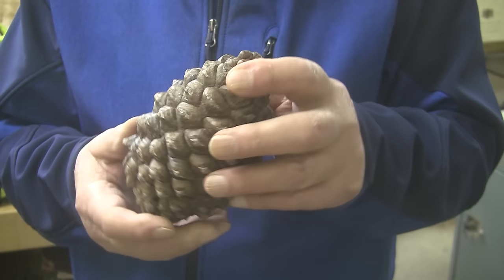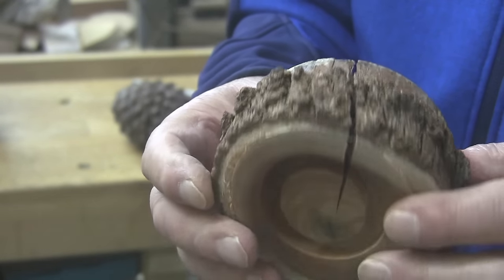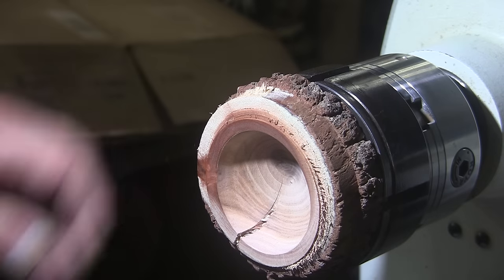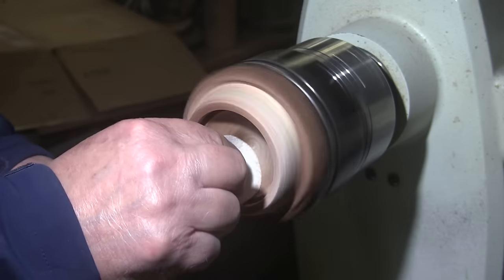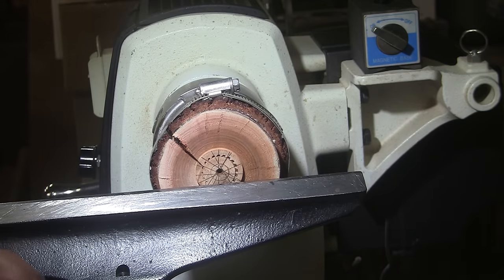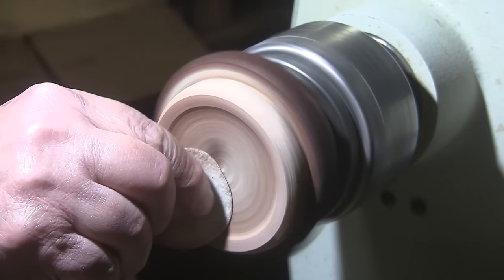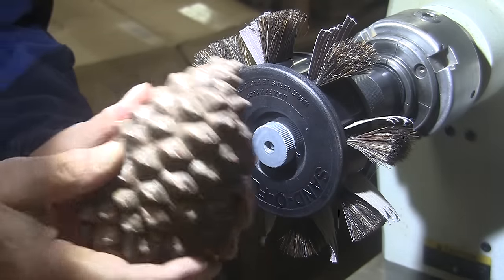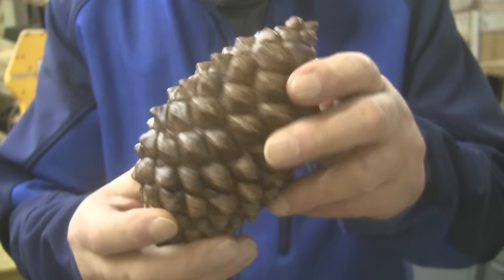👀 Turntable Pine Cone❔ What To Do, What To Do❕ - Wood Turning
I had never heard of a turntable Pine cone before.  I wondered, how would I turn it or, would I even turn it?
Thank you to viewer and friend Valerie for sending this along for all to enjoy!